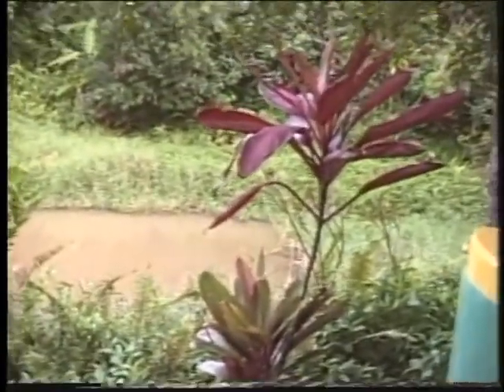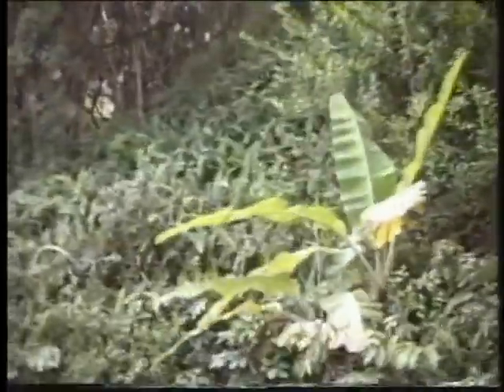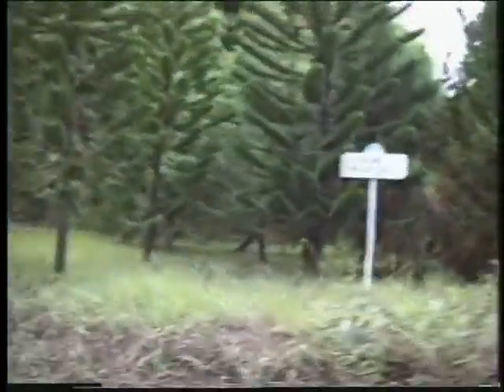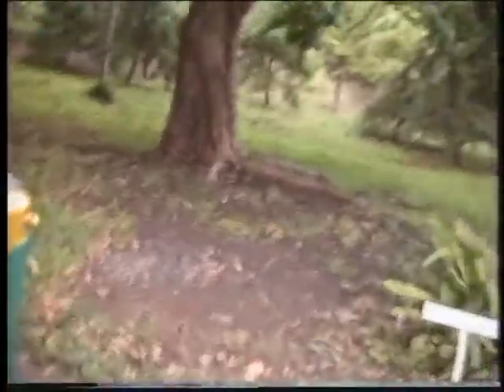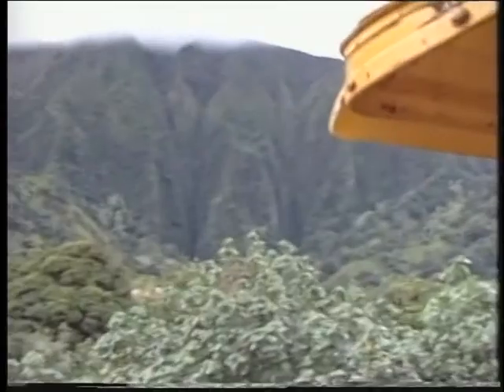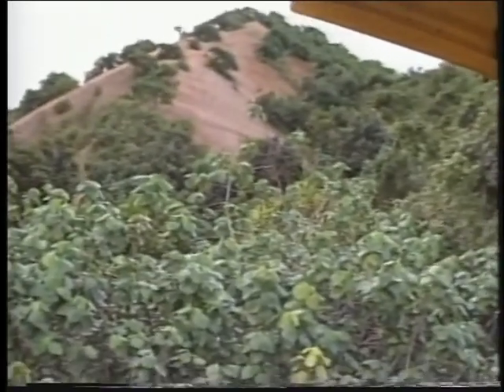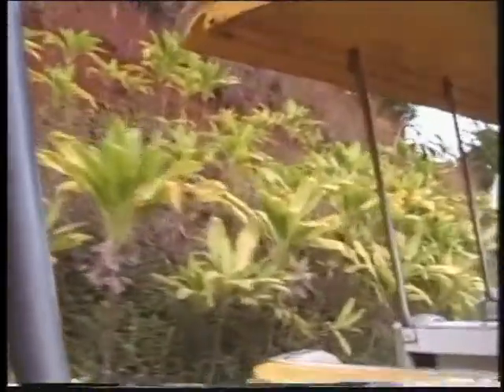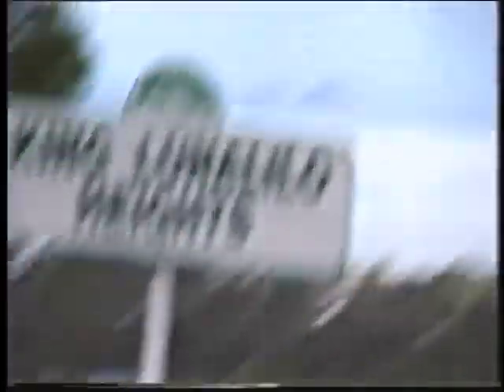Senator Fong Gardens Video Tour - Part 2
Senator Fong's Plantation & Gardens in Oahu, Hawaii, is a 700 acre,
family owned Tropical Garden named for former US Senator Hiram Fong.